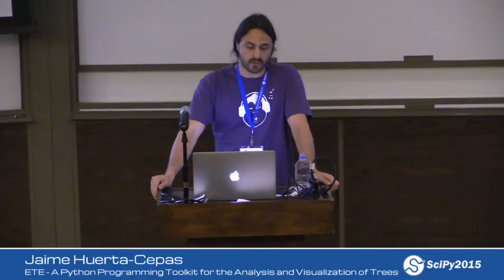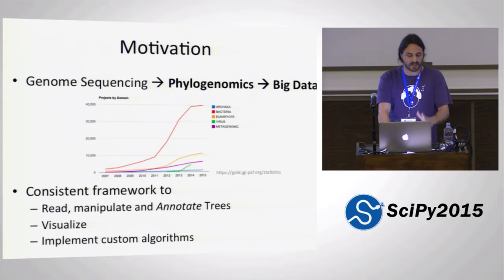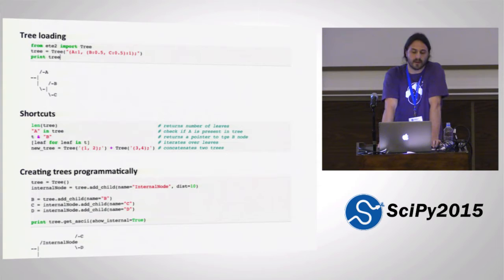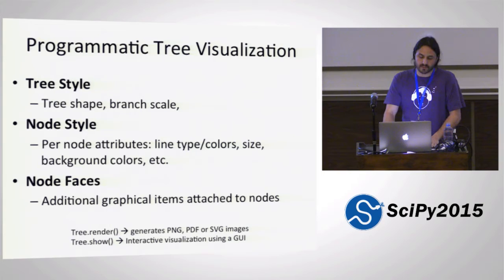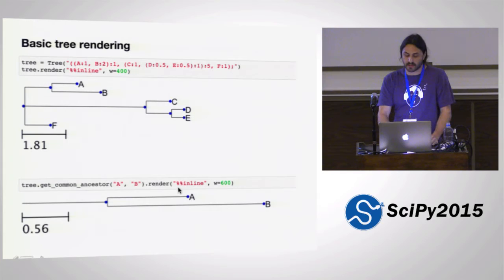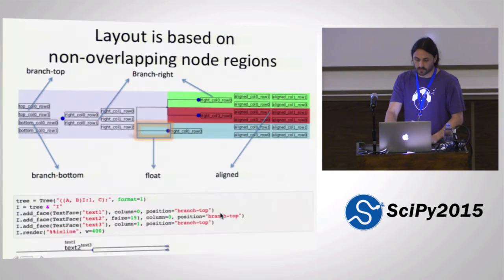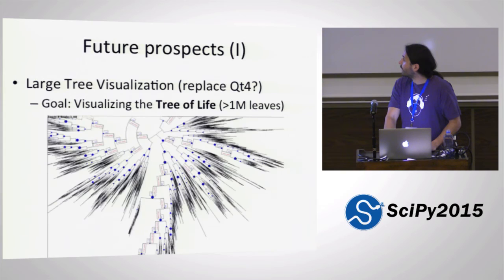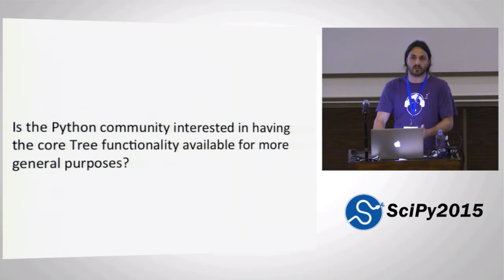ETE: A Python Programming Toolkit for the Analysis and Visualization of Trees | SciPy 2015 | Jaime